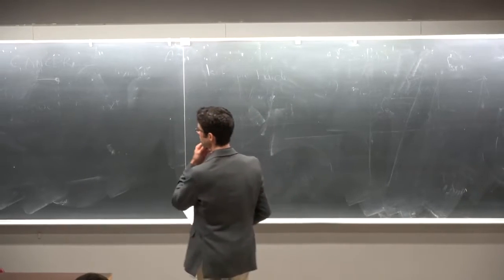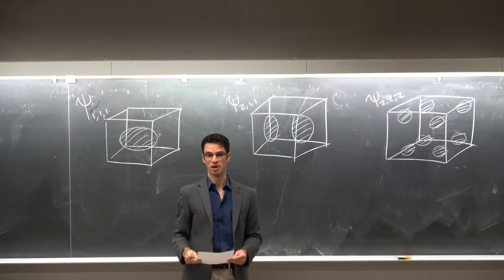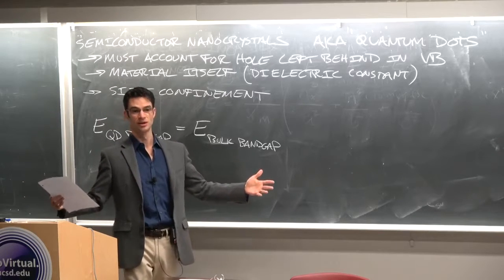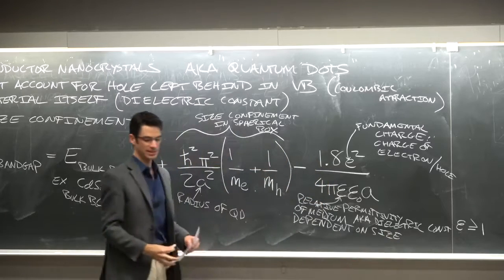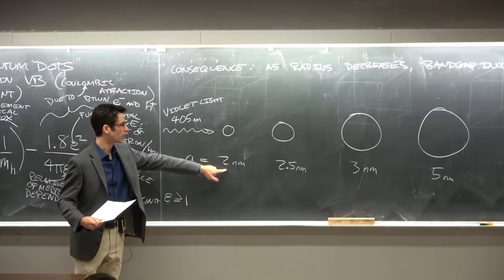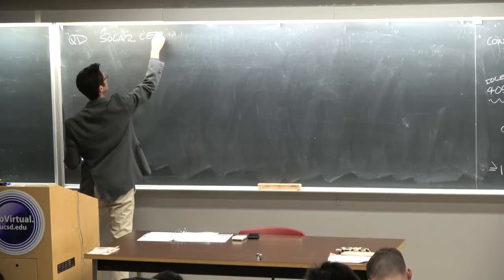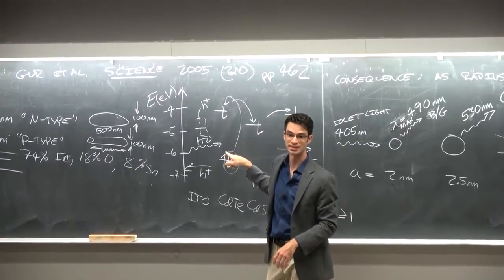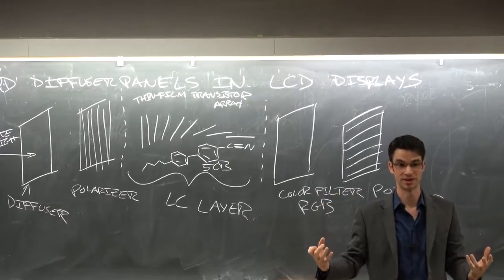Ep4 3D particle in a box, quantum dots, solar cells, LCD panels UCSD, NANO 101, Darren Lipomi